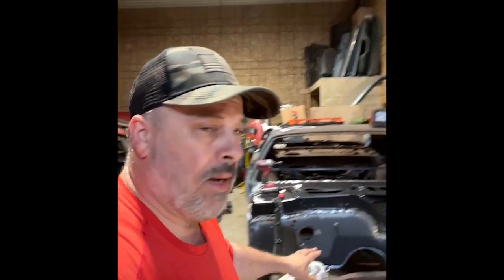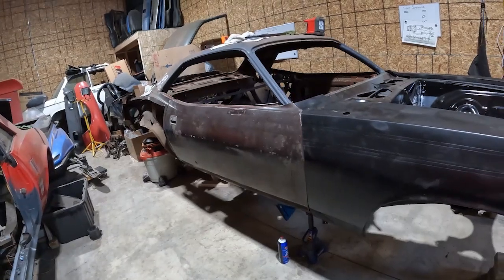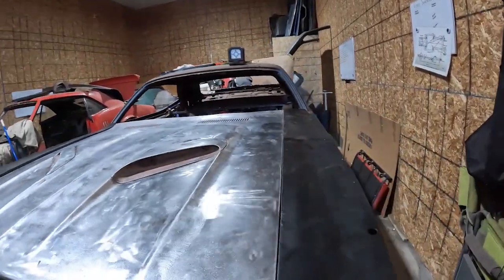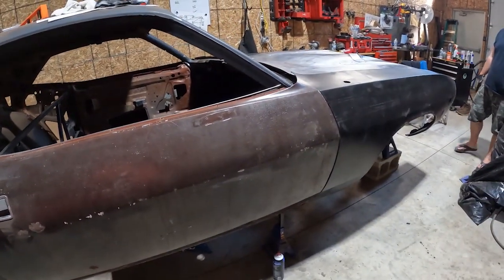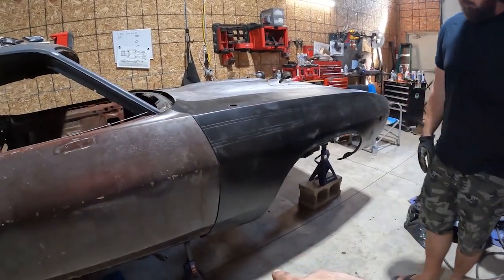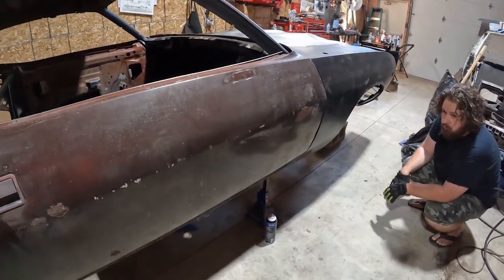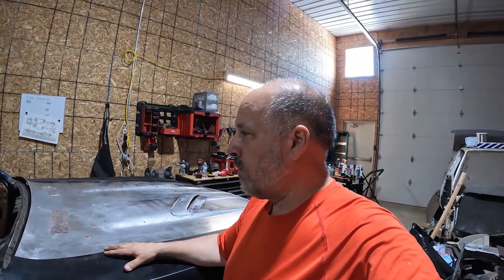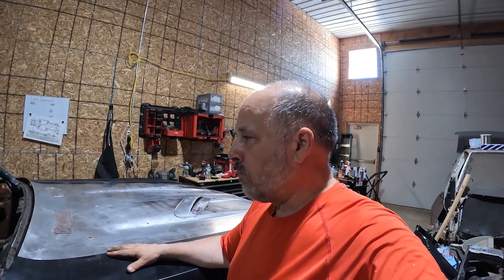73 Cuda Front End Mockup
Its a Cuda! We put the panels on the car to check fitment today. The car is turning out great! More to come!